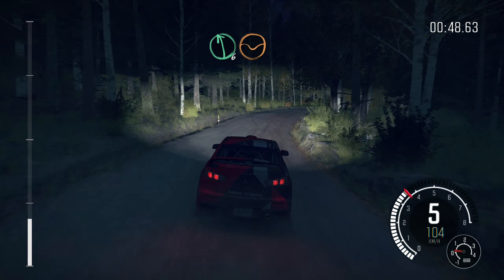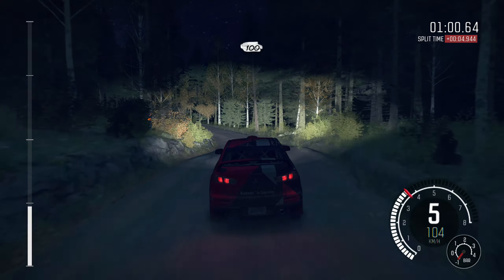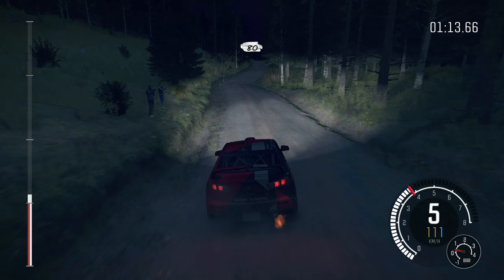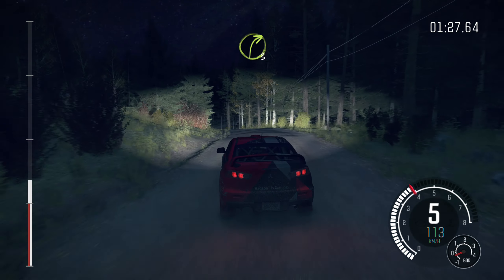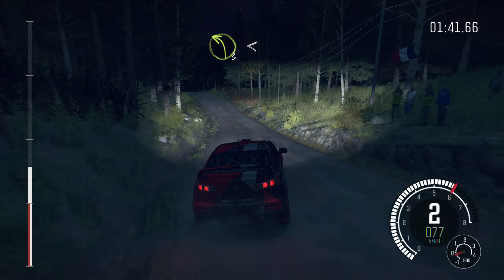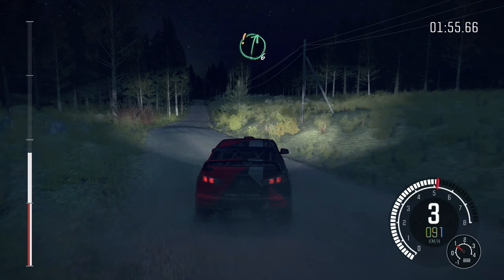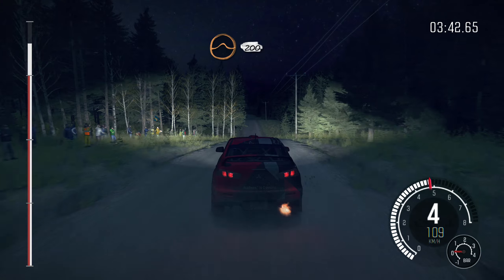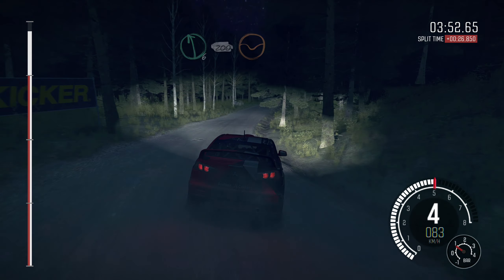Dirt Rally (Masters Championship...Event-2 Race-12)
There is nothing more satisfying than riding a Mitsubishi Lancer Evolution X in the night...🙂